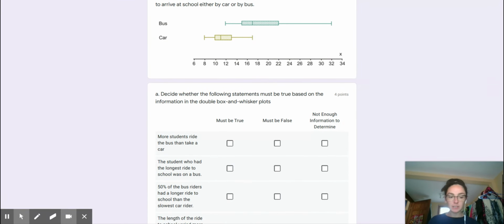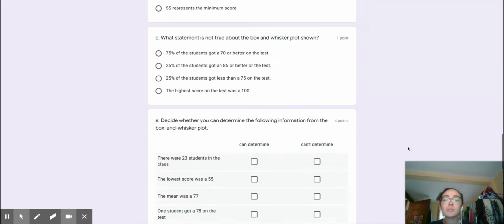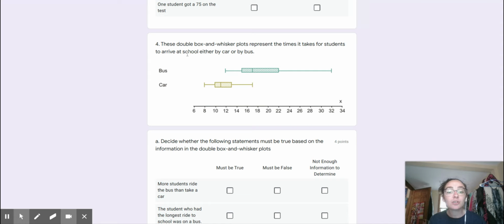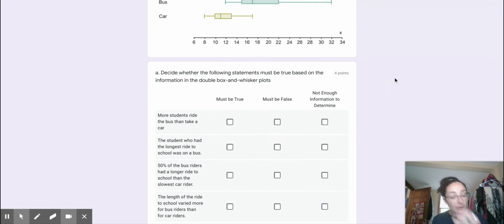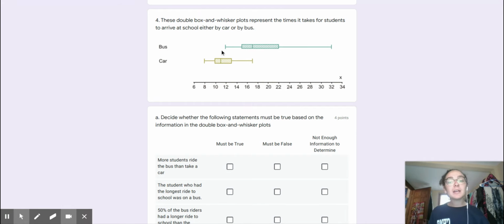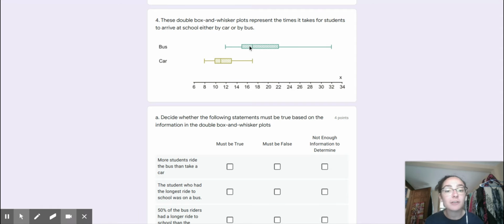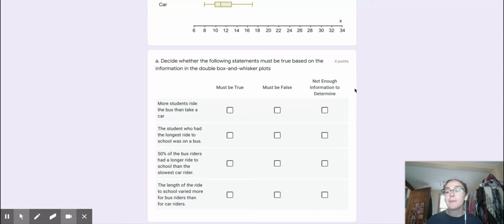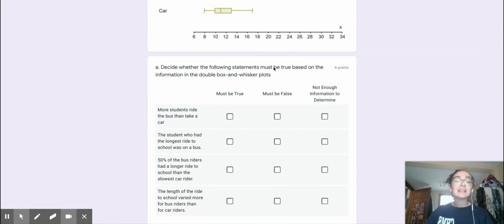Box and Whisker Plot Exit Ticket